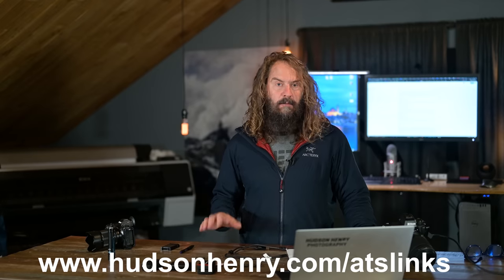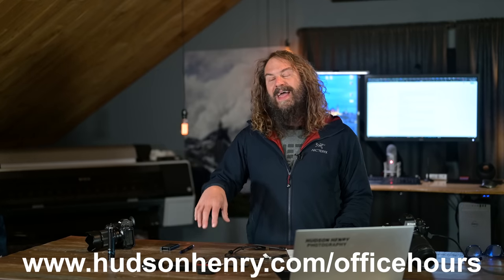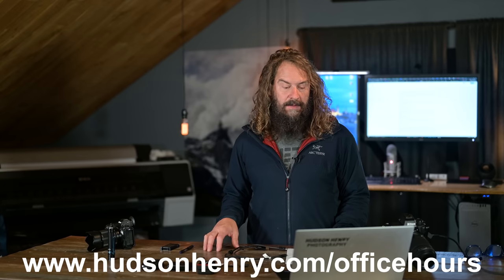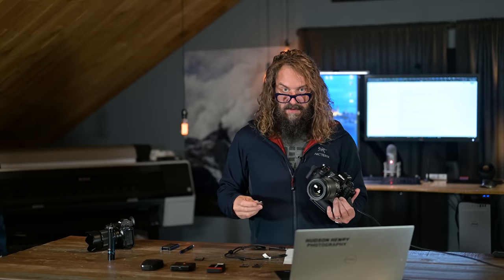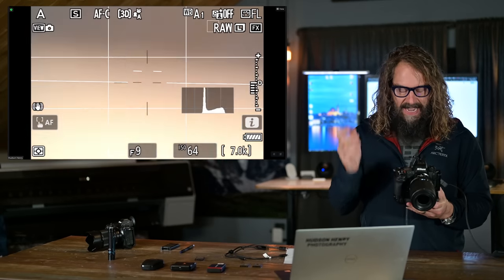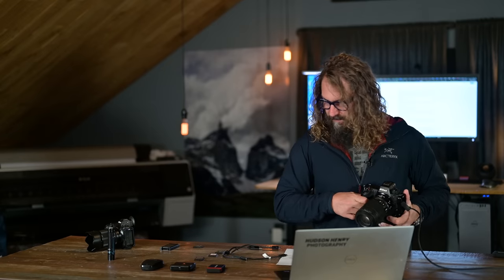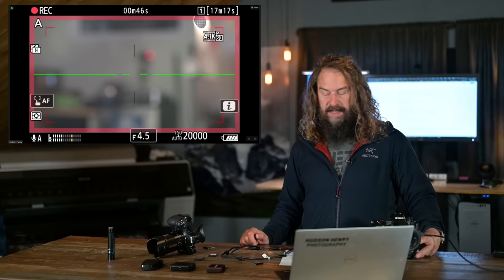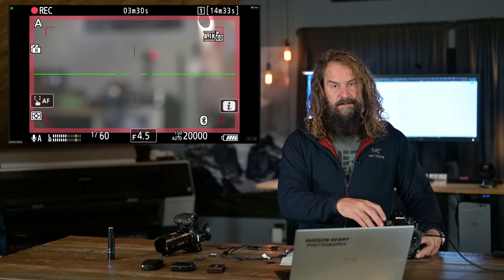Approaching the Scene 197: Testing Compact Flash Express B Cards & Readers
(LINKS BELOW): I’ve got some new CF Express B cards and readers to test. We’ll compare burst mode and video performance of the cards in Nikon’s blistering fast Z9 as well as the Z7ii. Then we’ll connect the readers up to a Thunderbolt port and see how their stability and transfer speed compare.

LINKED TABLE OF CONTENTS:
00:00 Intro to ATS 197
02:21 Join our next free Office Hours and submit an image for review
03:15 I have CF Express B cards to test from Manfrotto & Lexar
04:00 Testing ProGrade’s Cobalt card (bottomless)
07:30 Testing ProGrade’s original Gold card (41 frames)
10:34 Testing Lexar’s Professional card (85 frames)
11:32 Testing Manfrotto’s Professional card (bottomless)
14:48 How much does this speed matter for older cameras (Z7ii)
17:00 Faster cards future proof you
17:41 Summary of the card performance test
20:40 Testing CF-Express B card readers (cables matter)
21:24 Testing Lexar’s new reader (my favorite)
24:30 Testing ProGrade’s reader
27:10 Testing Manfrotto’s rugged, small reader
29:28 Summary of reader test (Lexar for desk/Manfrotto for travel)

ProGrade’s ultra-fast Cobalt card
Manfotto’s ultra-fast Professional card
Lexar’s fast Professional card
--add their awesome reader for $20
ProGrade’s affordable slower Gold card
Lexar’s ultra-fast and smooth reader
Delkin’s similar rugged reader
B&H Nikon Z9

I invite all of you to join Rick, Woody, David, Darren and me for our free live Office Hours Tuesday May 5th at 10AM Pacific. We’re going to look through a gallery of your images and take questions. Please submit a single image and/or your questions when you sign up!

Thanks to everyone for the great questions you are sending in. Keep them coming either in the comments below or by emailing me directly. I hope to see you in the next Office Hours session on May 10th.